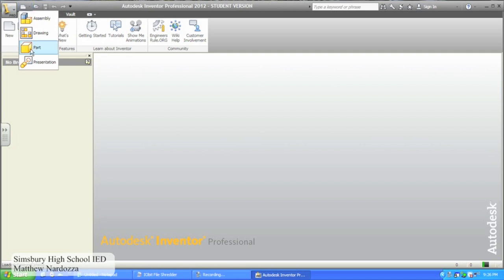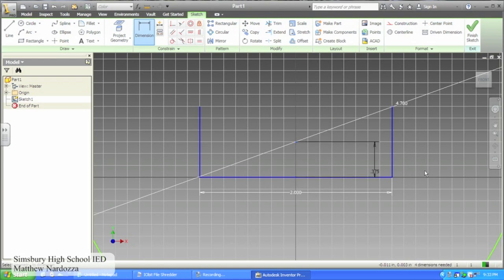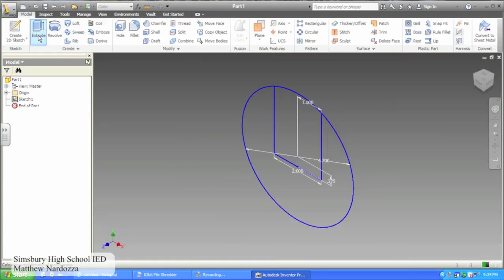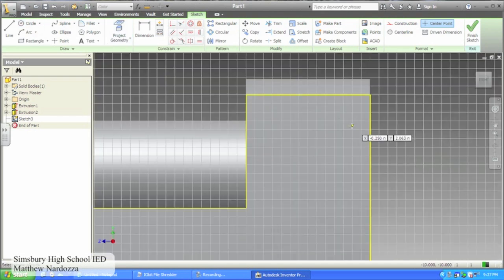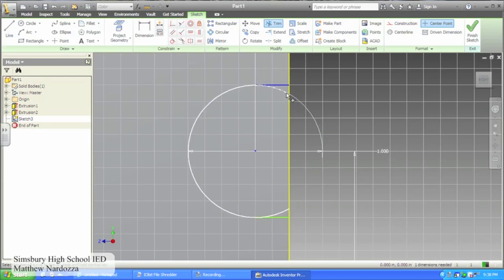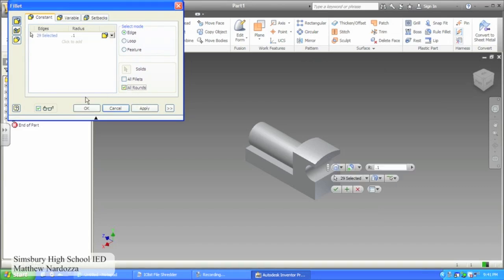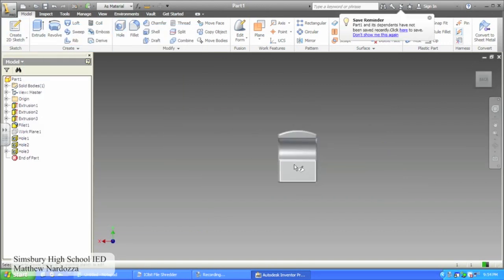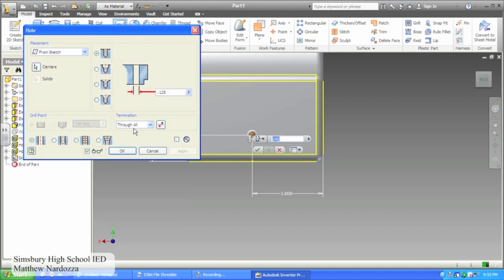Miniature Train Project: Train Body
PLEASE ENABLE ANNOTATIONS!!
~At 6:48 the two lower points are .125" from the bottom NOT 1.25"~
Created by: Matthew Nardozza for Simsbury High School Introduction to Engineering Design.